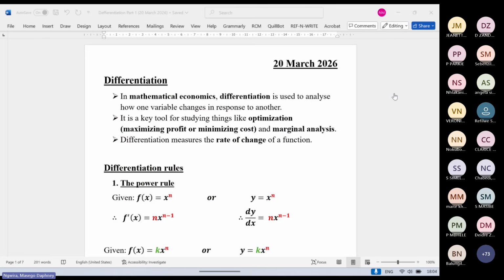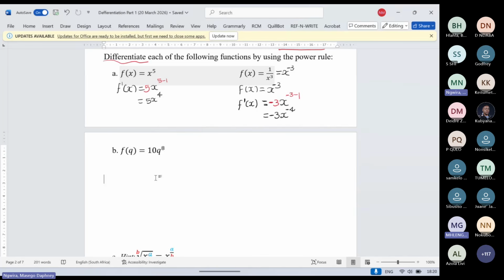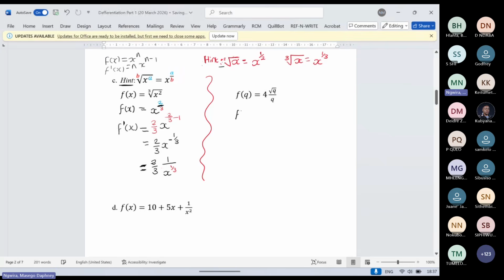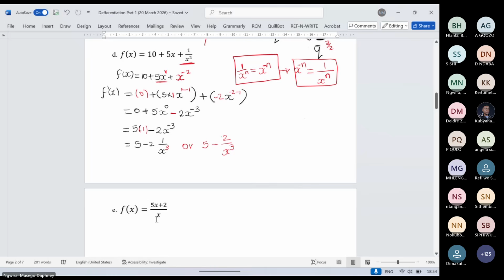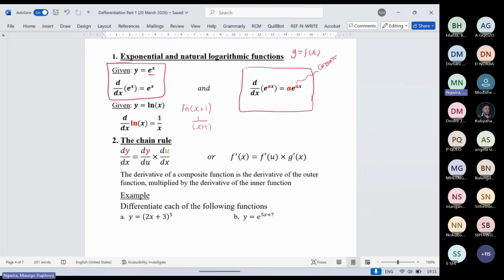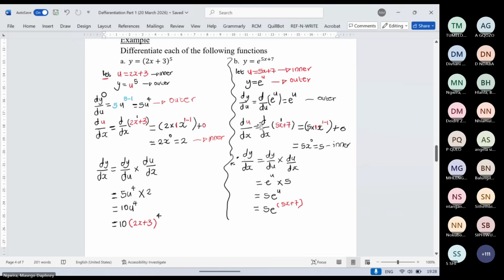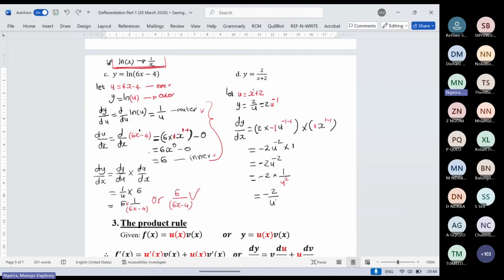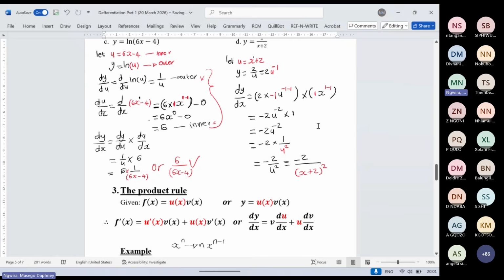Differentiation part 1 (20/03/2026)